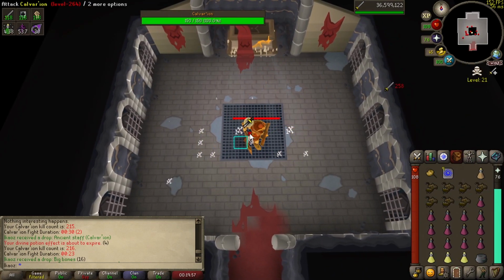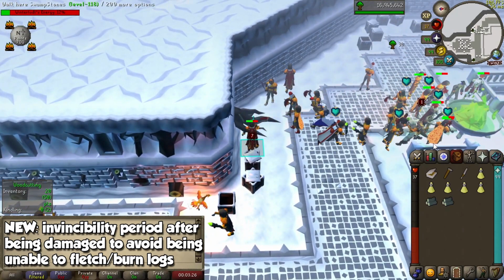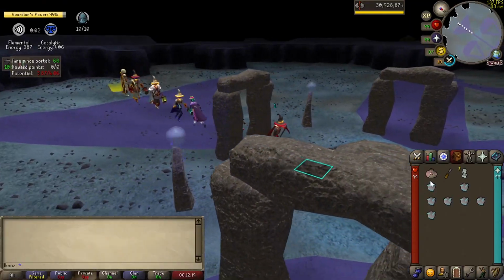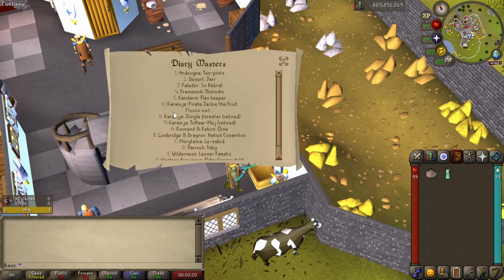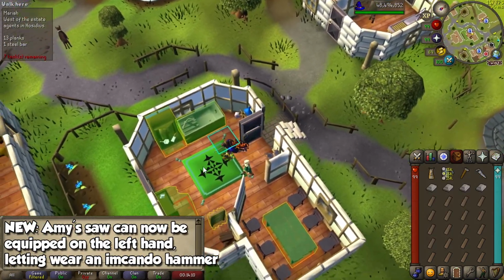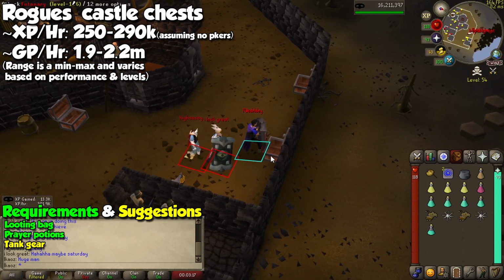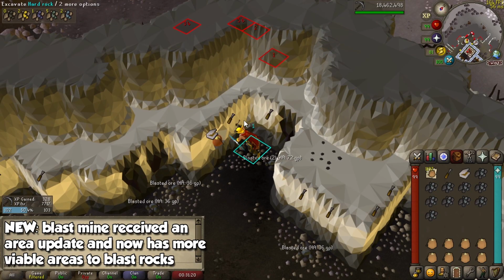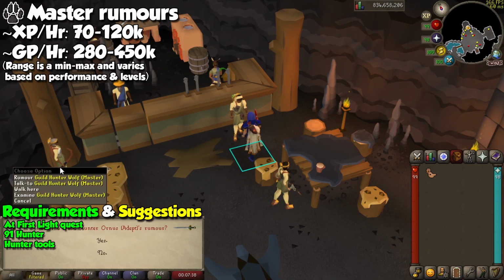New OSRS Training Methods In 2024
Despite being 11+ years old, OSRS is constantly updating training methods to keep them competitive. Let's check some of them out!

00:00 - Intro
01:01 - Wintertodt & GOTR
04:53 - Combat
06:25 - Nature Runecrafting
07:47 - Construction
09:09 - Agility
10:43 - Thieving & Slayer
12:05 - Mining & Firemaking
13:44 - Prayer, Thieving & Hunter
14:40 - Sponsors & Outro